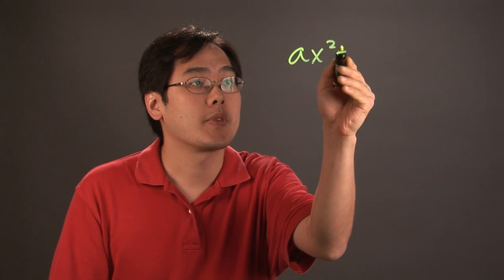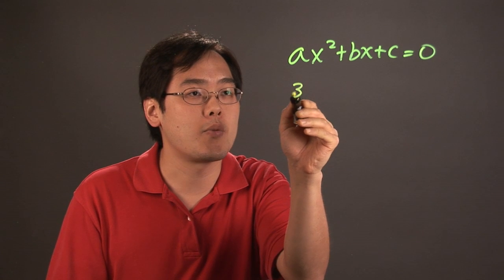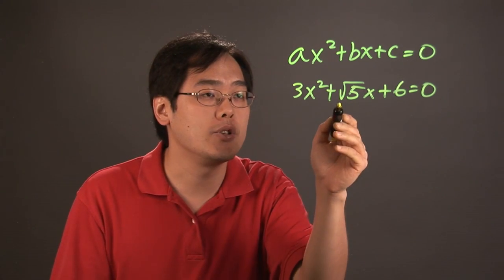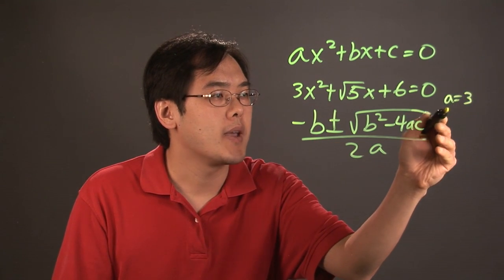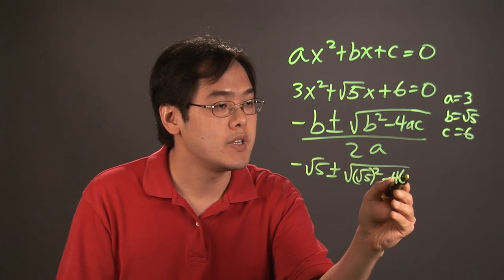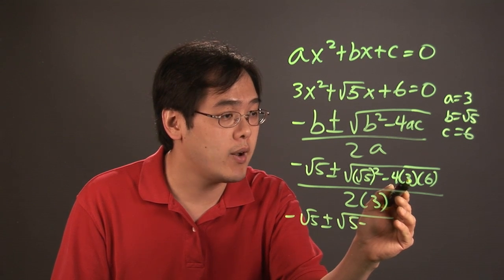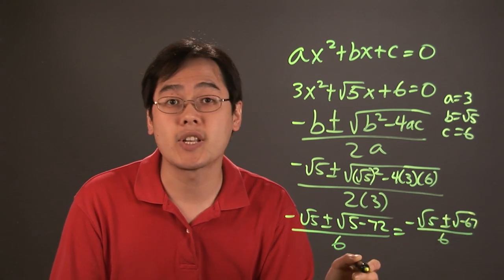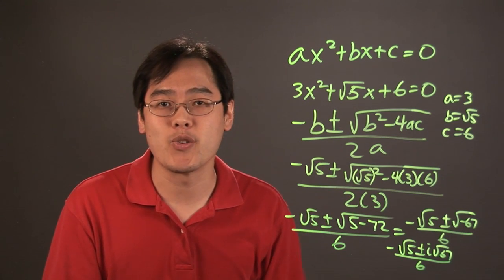How to Solve Quadratic Equations for a Radical : Math Tips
Solving quadratic equations for a radical is something that you can do in just a few short minutes of time. Get tips on how to solve quadratic equations for a radical with help from a mathematics educator in this free video clip.